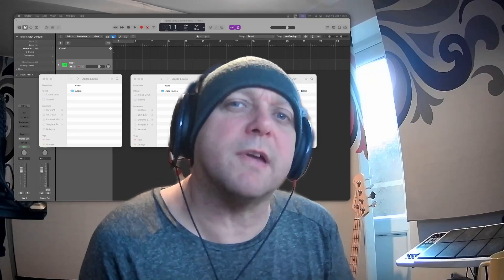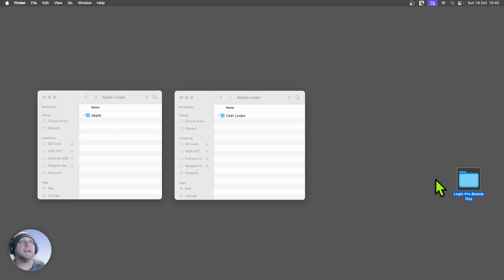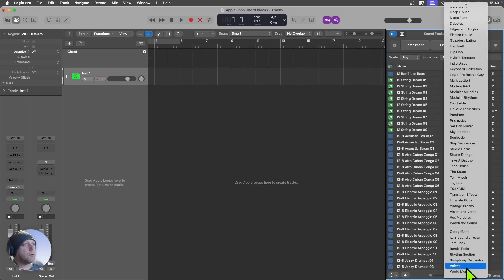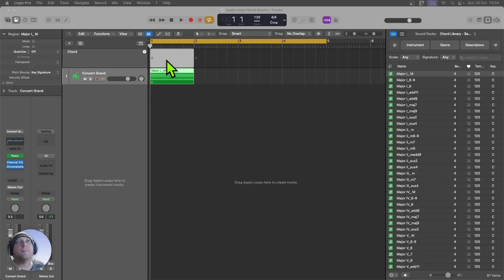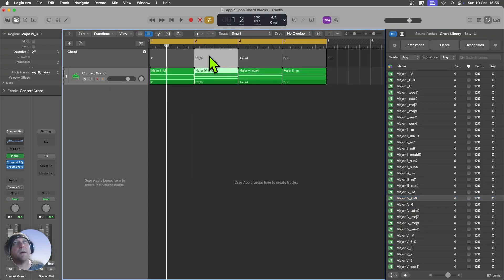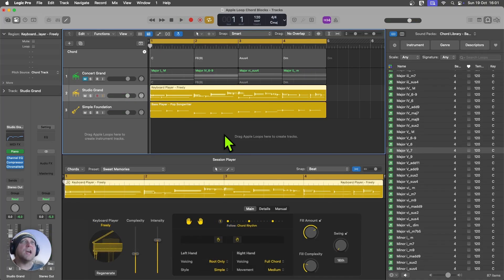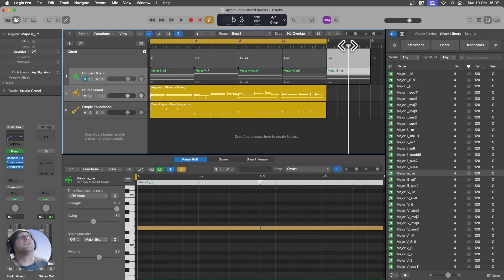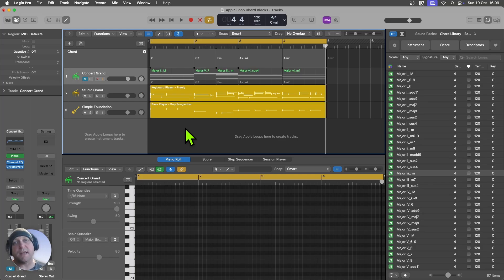Make Chord Progressions with this FREE Apple Loop Chord Library and seamless Chord Track Integration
Create Beautiful Chord Progressions in Logic Pro with This Free Apple Loop Library!

I’ve built a unique Apple Loop Chord Library that lets you make chord progressions in Logic Pro faster than ever — using real Apple Loops with built-in chord data that talk directly to Logic’s Chord Track.

Unlike regular MIDI packs, these loops:
✅ Install as true Apple Loops in your Logic Library
✅ Preview instantly in the Loop Browser — just like factory loops
✅ Automatically update the Chord Track when dragged in
✅ Include region chord info for seamless integration
✅ Transpose easily to any key or scale
✅ Contain major and minor diatonic chord blocks — the perfect building blocks for songwriting and arranging

This pack is perfect for anyone who wants to learn how to make chord progressions, build songs quickly, and explore new harmonic ideas inside Logic Pro.

Whether you’re producing pop, film music, EDM, or ambient, these loops make it easy to experiment with chords, change scales, and craft emotional progressions with zero friction.

Best of all — it’s completely free. No subscriptions, no paywalls, just a creative tool for all Logic Pro users.

0:00 - Intro
0:15 - Quick Demo
0:42 - Download and Install Chord Library
3:52 - Apple Loops vs MIDI Packs
4:23 - Embedded Chords  Update the Chord Track
6:17 - Dynamically Change Key
6:58 - Add Session Players
8:26 - Filtering the Chords in Loop Library
8:59 - Update Chord Track from Region Chords
3:52 - BIP Audio in Older Versions of Logic
10:23 - Outro